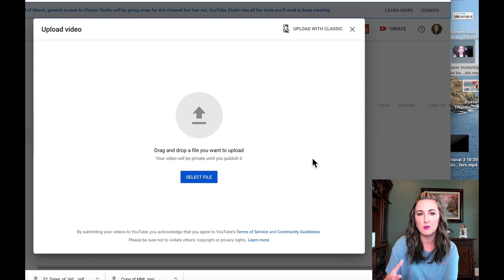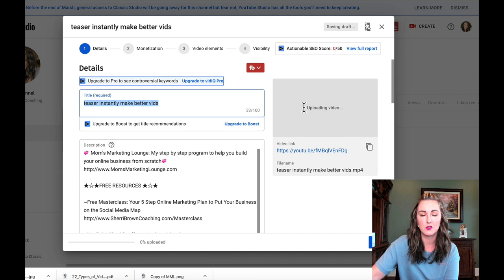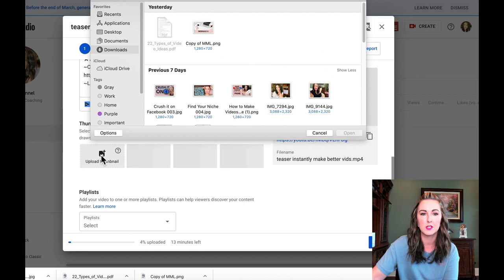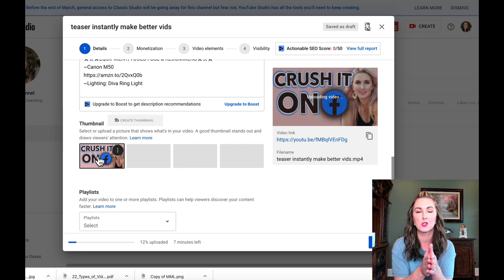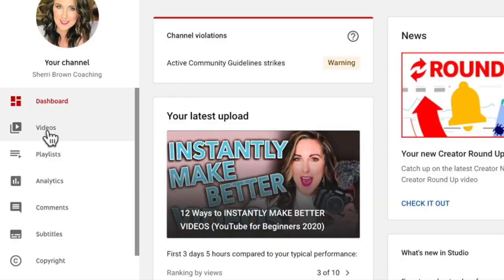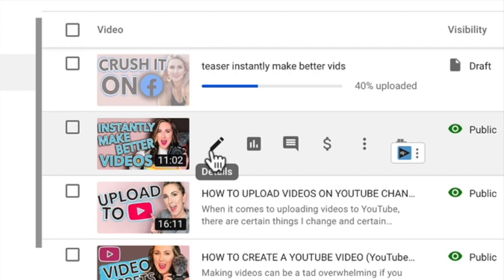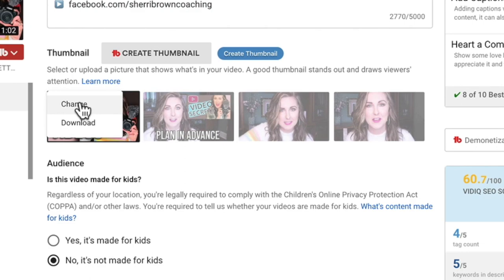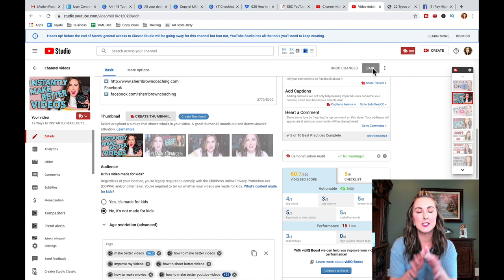How to ADD or CHANGE THUMBNAIL on a YouTube Video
There's two different places to go to either add a custom thumbnail or change an existing one.

That's what I'm breaking down in this youtube for beginners

📣Brand Identity Workbook (the FIRST step to figuring out your brand and message)

~YouTube Checklist (for uploading videos)

★☆★EQUIPMENT/TOOLS I USE & RECOMMEND★☆★
~Canon M50
~Lighting: Diva Ring Light
~Rode Video Mic
~Logitech Brio Ultra HD Webcam
~Yeti Mic
~Ecamm Live (for streaming Live to FB or YT)
~Build Funnels-opt in pages, sales pages, etc (Clickfunnel-14 Day trial)